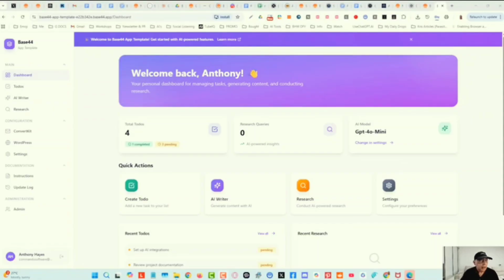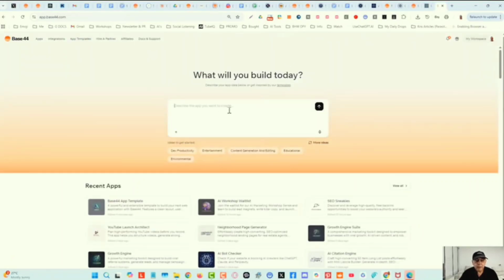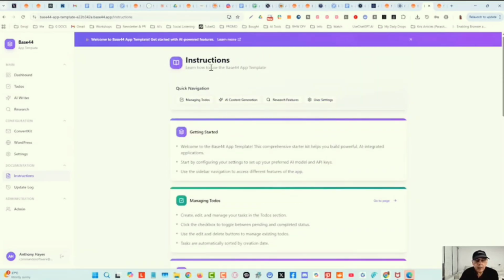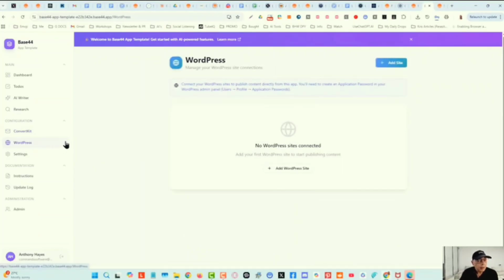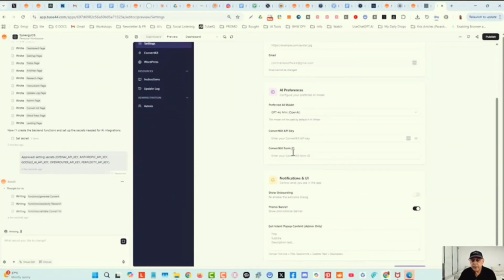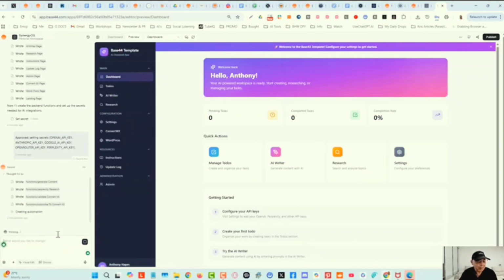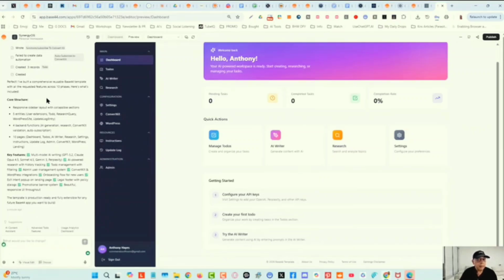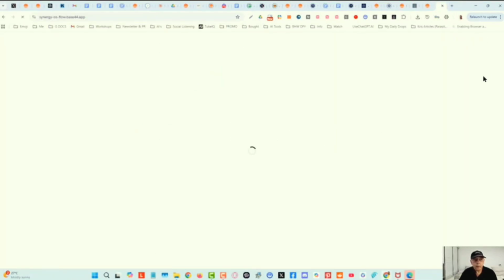No Code + AI = Full Web App in Minutes? | One Prompt App Workshop Demo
Create a complete SaaS web application in just 10 minutes using ONE AI prompt. Sounds crazy, right?

In this One Prompt App Workshop Review, we explore how marketers and entrepreneurs can build powerful marketing tools without coding using AI-powered no-code builders.

This workshop claims you can generate a full-featured web app including user authentication, AI integrations, dashboards, onboarding systems, lead capture pages, and more using a single prompt.

But does it actually work?

In this video, you'll discover:

✔ What the One Prompt App Workshop is
✔ How the AI web app building system works
✔ Features included in the web app template
✔ Tools required to build the app
✔ Pros and cons of this system
✔ Whether it’s worth the $37 investment

You’ll also learn how this system can be used to create:

• SaaS applications
• Lead generation apps
• SEO tools
• Content generation platforms
• Automated marketing dashboards

Many marketers are now using AI + no-code builders to launch profitable SaaS tools faster than ever before, and this workshop claims to simplify the entire process.

This training reveals the exact prompt used to generate full SaaS web apps in minutes and shows how you can customize the template for your own business ideas.

If you enjoy videos about AI tools, no-code software, online business, and digital marketing automation, make sure to:

✅ Turn on notifications for more AI tool reviews

one prompt app workshop
one prompt app workshop review
build web app with ai
build saas without coding
ai saas builder
how to build web app with ai
ai marketing tools
base44 app builder
create saas with ai
ai automation tools
no code ai builder
make money with ai tools
ai software builder
build ai apps fast
online business ai tools
best ai tools for entrepreneurs